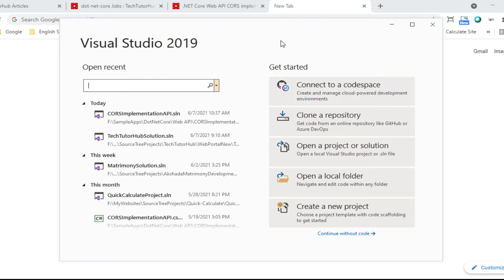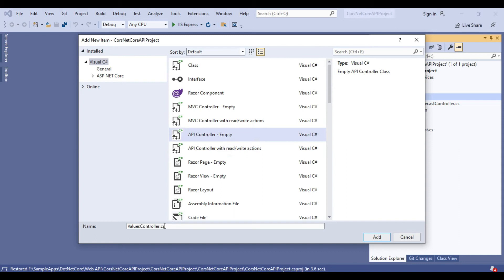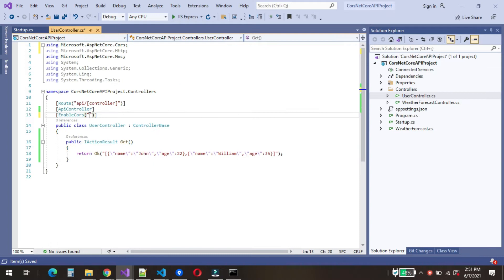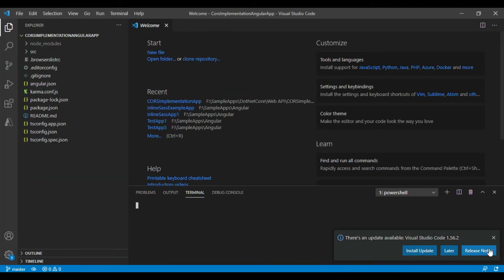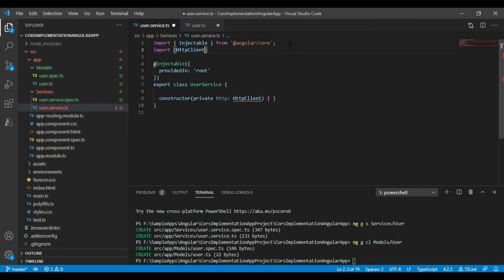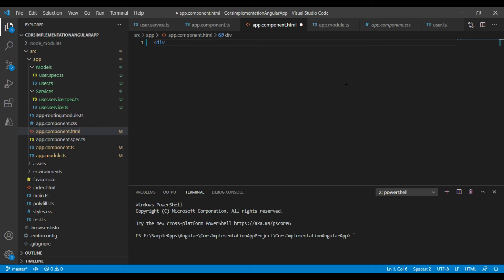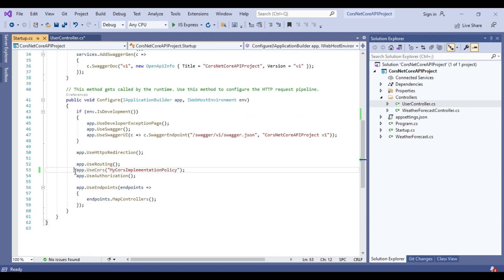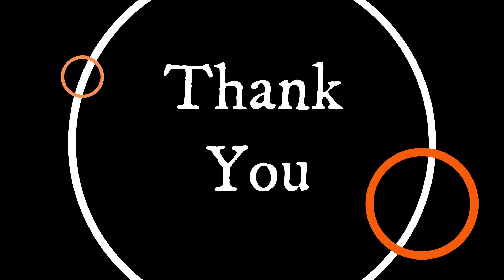.NET Core Web API CORS Implementation with Angular Application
Integrate .NET Core Web API with Angular Application, Add the CORS implementation in .NET Core Web API application and Enable CORS in the API to allow access by other domain's application such as Angular  Application. We are using .NET Core 5 and Angular 12 for showing you the implementation.